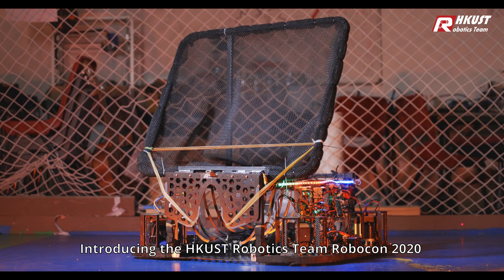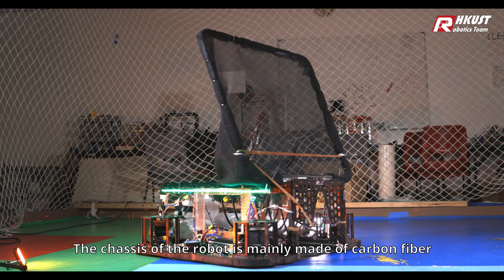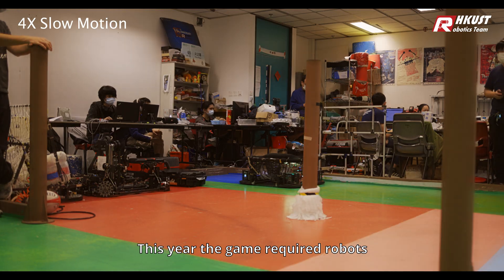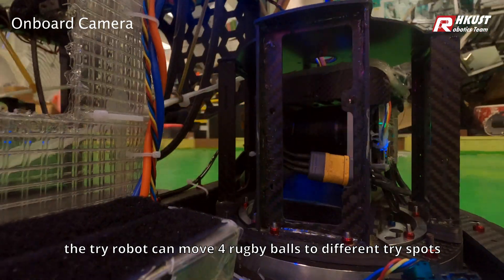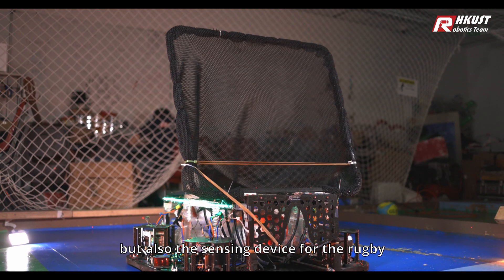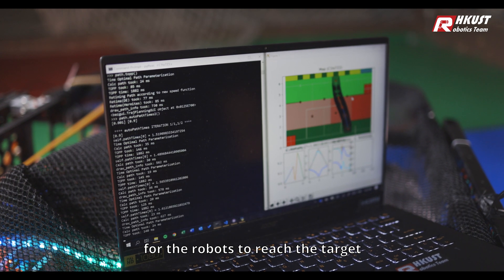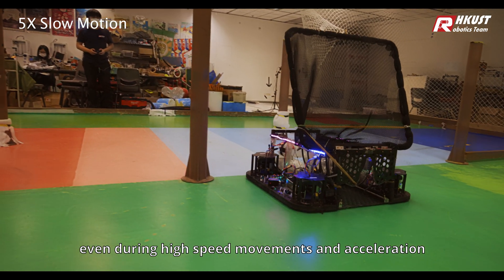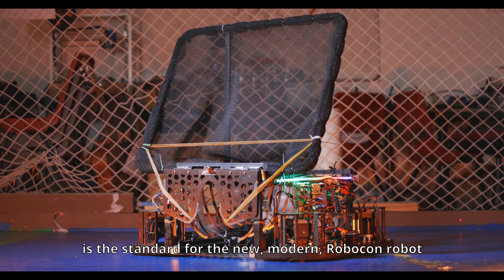Robocon 2020 - HKUST Robotics Team Try Robot(亞太廣播聯盟機械人大賽2020)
過去一年，以往理所當然的事，如今都來得不易。
一期一會，並非必然，在困難重重的一年，同學搏盡無悔。
以下是我們提交給亞太廣播聯盟機械人大賽2020 香港代表隊的比賽片段，我們希望能在12月中舉行的
亞太廣播聯盟機械人大賽交流會中與各隊交流。

2020 has been really a tough year and it is not easy for every teams.
We put out all the stops and that is our video as the Hong Kong Representative of ABU Robocon 2020.
We look forward to have exchange meeting with all the teams around the world in ABU Robocon Festival on Dec12.